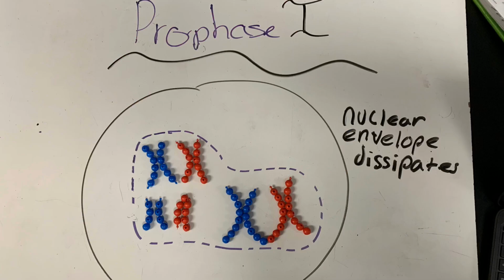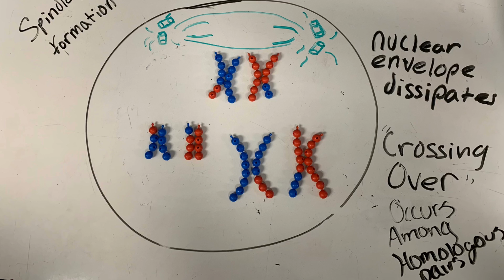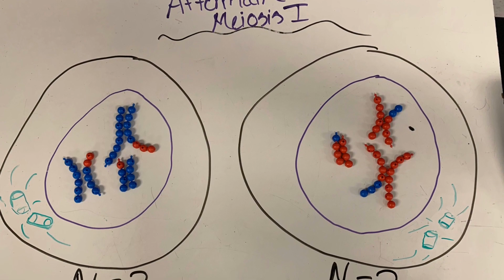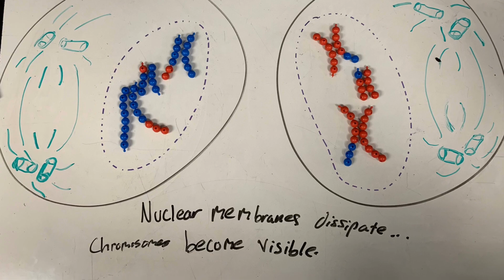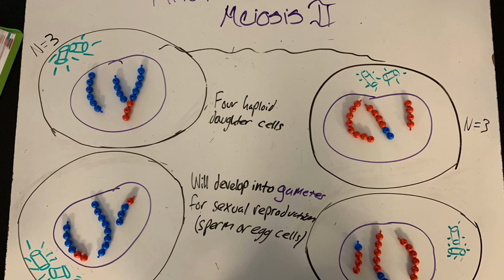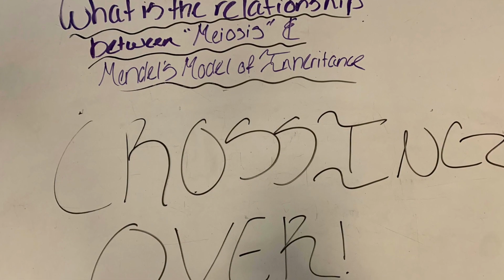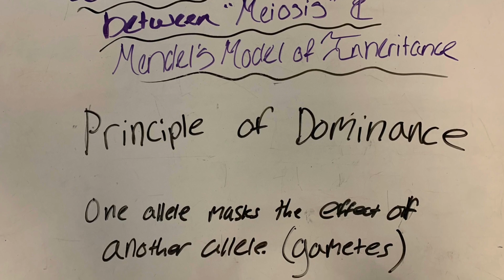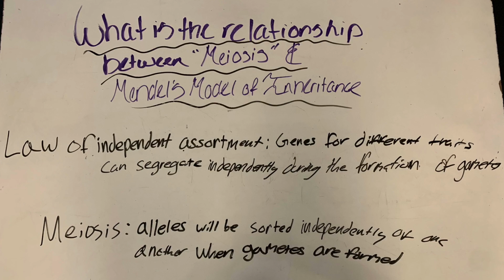Valenti Stop-Motion Bio Project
A not-really stop motion video explaining Meiosis.